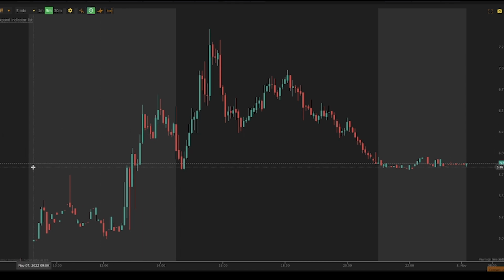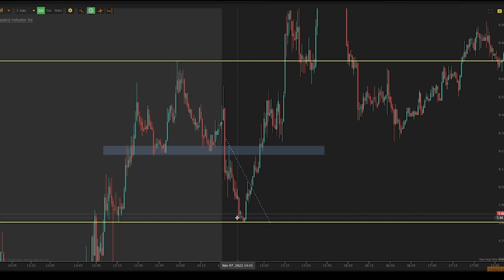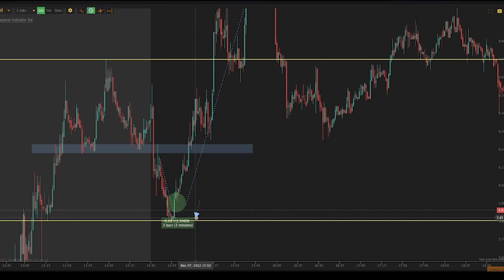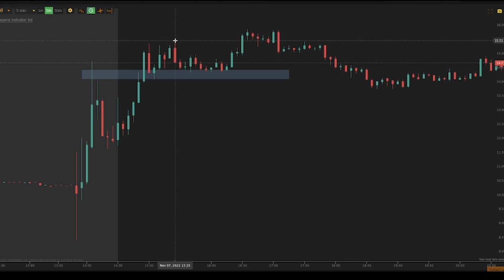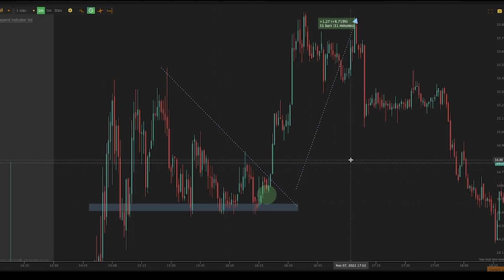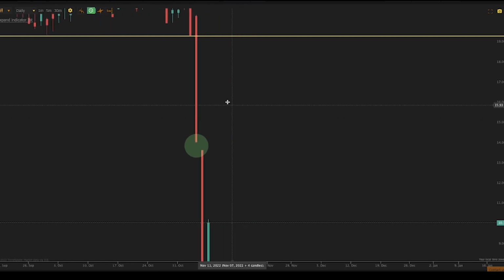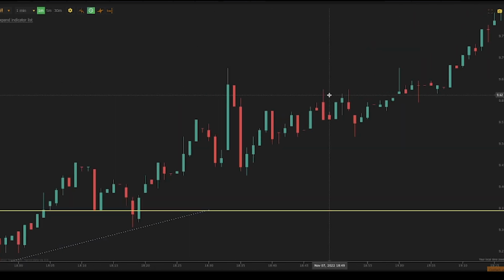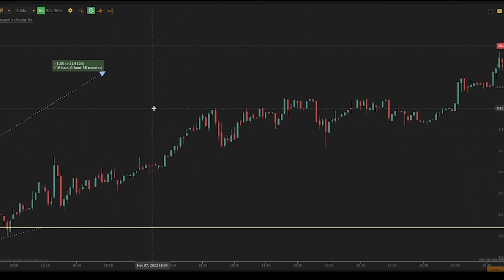How we made 28% on this ticker!!!!!! LIVE TRADE REVIEW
Today we made thousands in the stock market using a simple strategy!!